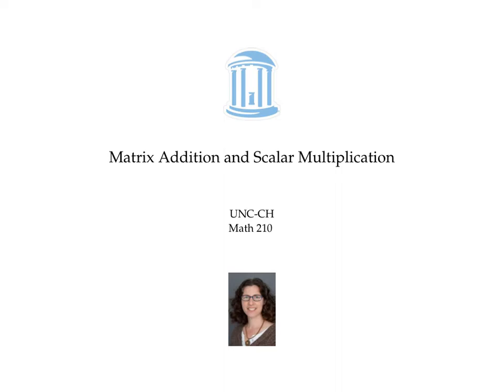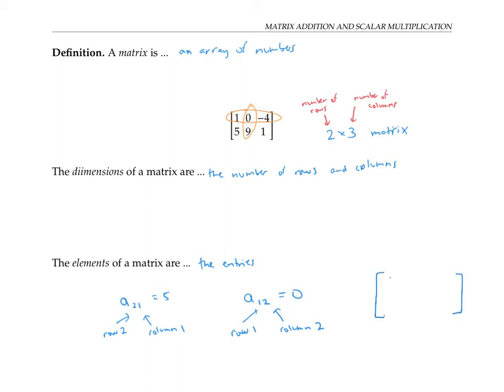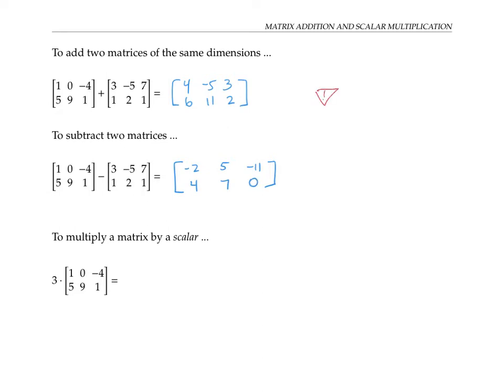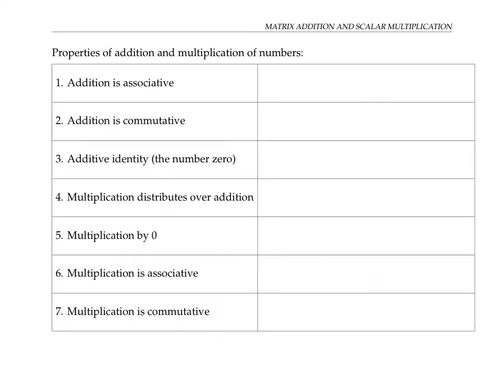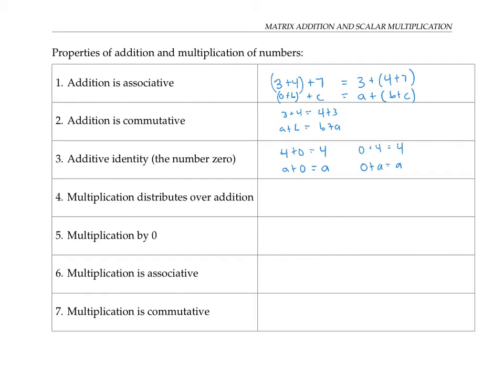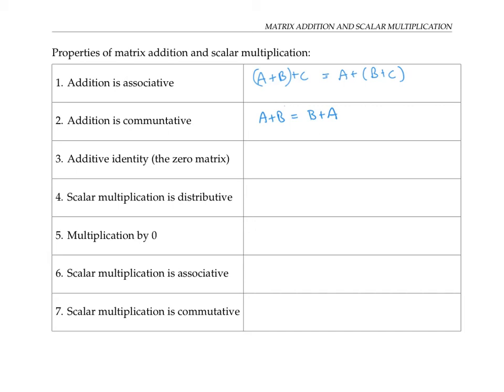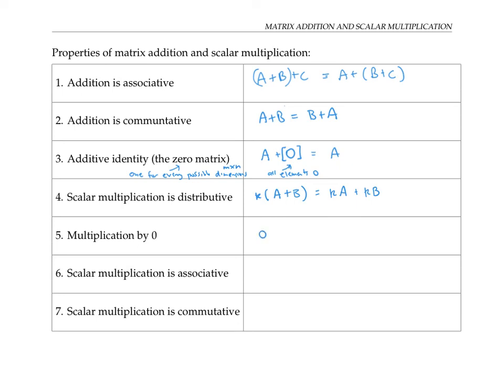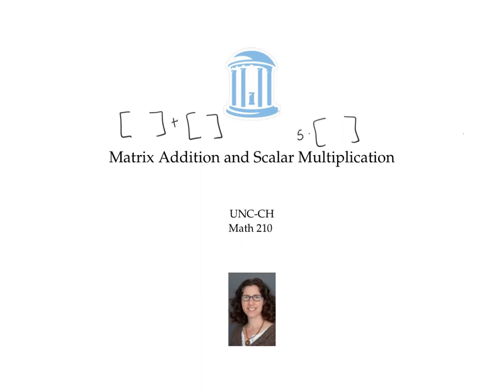Matrix Addition and Scalar Multiplication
Adding two matrices of the same size, and multiplying a matrix by a number, works just like you'd expect.